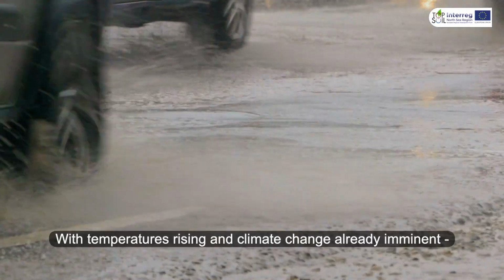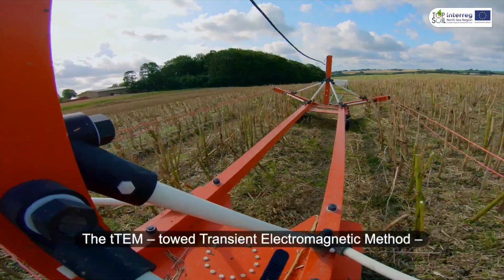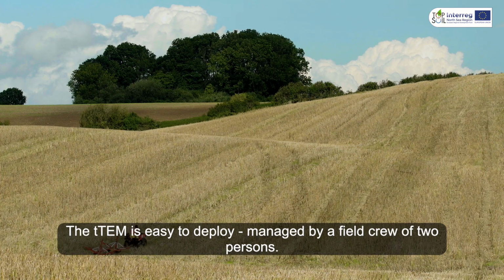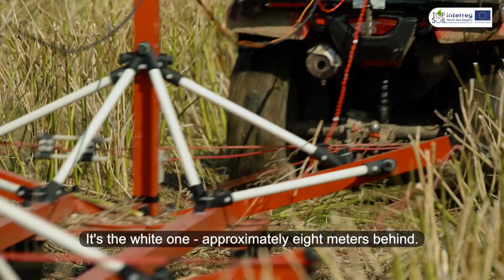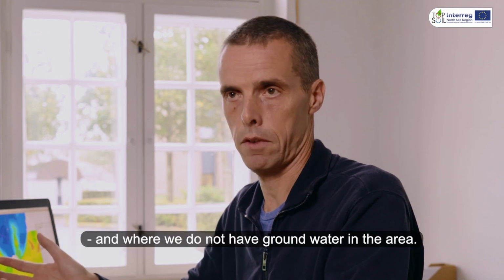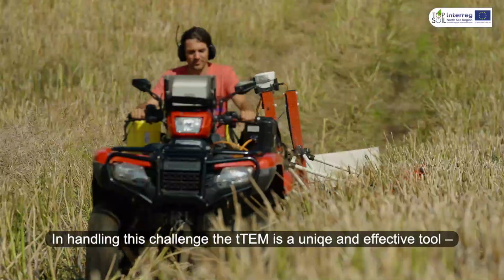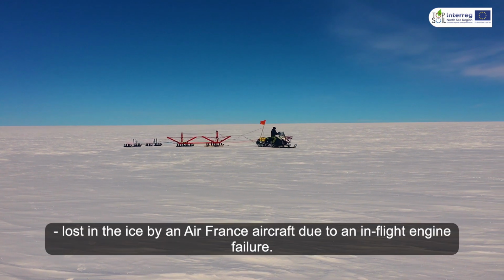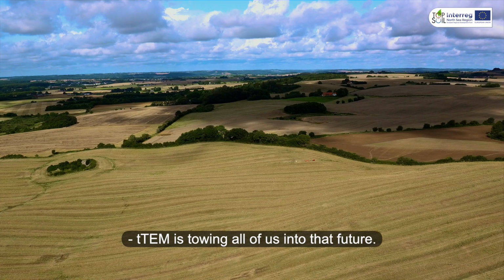How we mapped the soil resistivity with tTEM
Credits: Central Denmark Region

tTem mapping provides high 3D resolution of the shallow subsurfaces and is relevant on field scale. The tTEM method was used in the Danish pilots of the TOPSOIL project.

The TOPSOIL project explores the possibilities of using the topsoil layers to solve current and future water challenges. It looks beneath the surface of the ground, predicts and finds solutions for climate related threats, like flooding during wet periods and drought during warmer seasons.
The overall objective of the project is the joint development of methods to describe and manage the uppermost 30m of the subsurface, in order to improve the climate resilience of the North Sea Region. In addition, the project will demonstrate a practical implementation of solutions in 16 pilot projects.